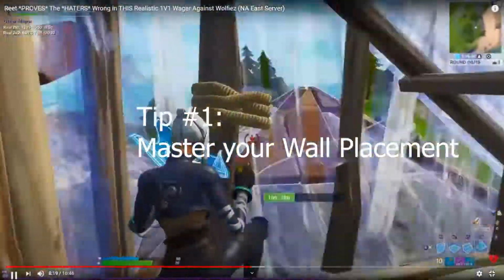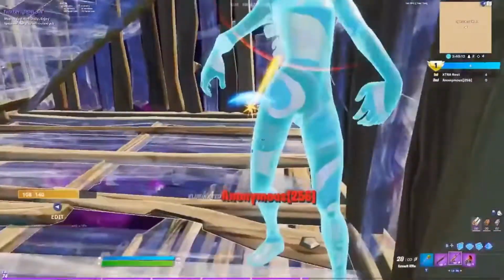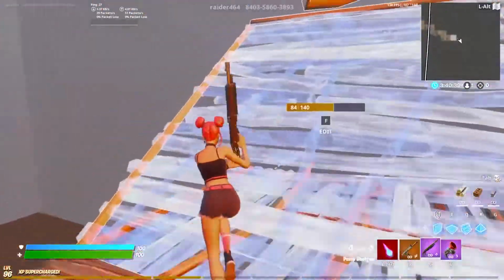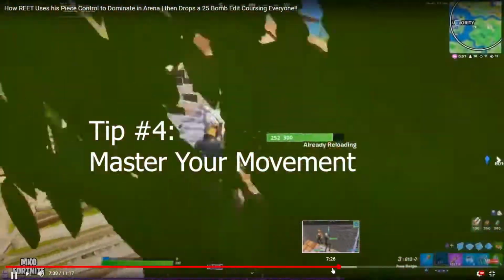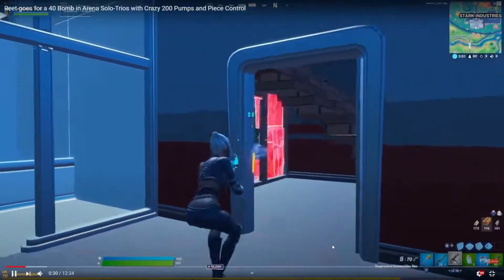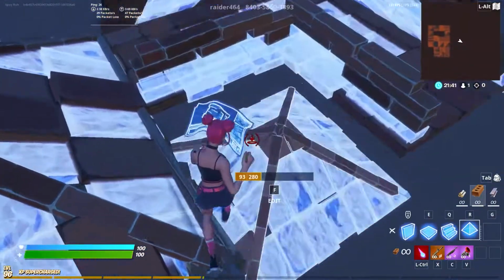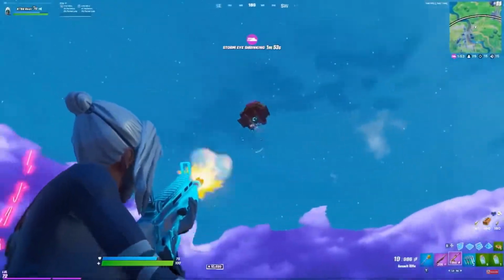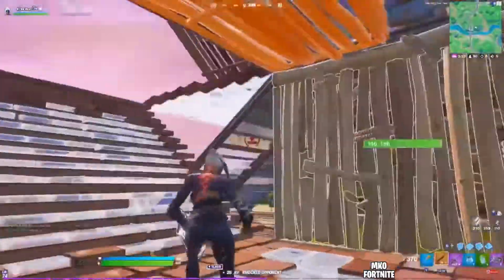How to Piece Control like Reet - A Breakdown of 6 of Reet's Most Used Piece Control Tricks!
Hey guys! This video is an in depth look at how to piece control like Reet. I chose some of the most important tricks that Reet uses when he piece controls. I promise if you practice these, you will become a god at piece control!
Reet, Xtra Reet, How to piece Control like Reet, Benjyfishy, MrSavage, Mongraal.